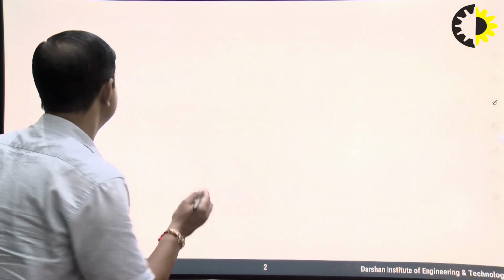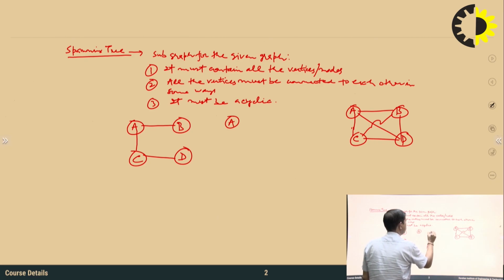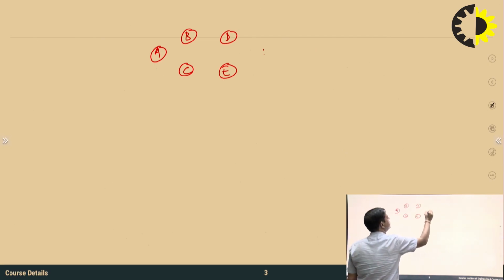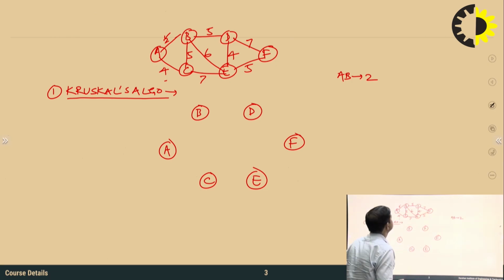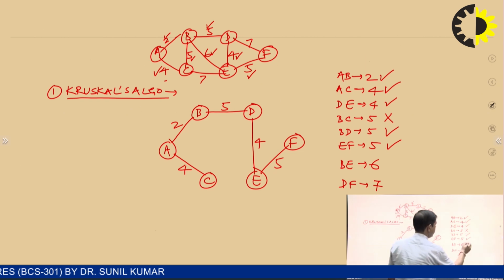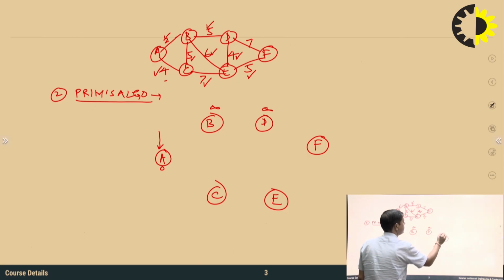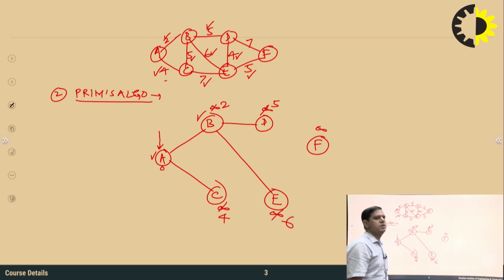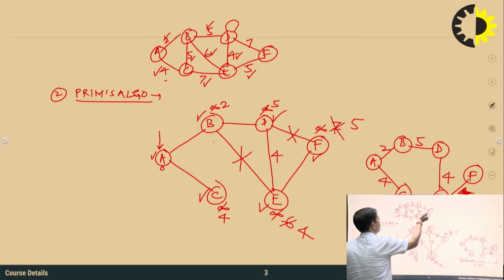SPANNING TREE | DATA STRUCTURES | LECTURE 01 BY DR. SUNIL KUMAR | AKGEC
Dear All,
Please find the links to all five units for DATA STRUCTURES below:

In this lecture, Dr. Sunil Kumar (AKGEC) introduces the concept of Spanning Trees in Graph Theory, a fundamental topic in Data Structures and Algorithms.
The session explains what a spanning tree is, why it is needed, and how it is used in network design, routing, and optimization problems.
🔍 Topics Covered:
• Properties of Spanning Trees
• Minimum Spanning Tree (MST)
• Applications in Networks & Algorithms
• BFS/DFS and Spanning Trees
• Difference between Tree, Forest & Spanning Tree
• Real-world examples
This lecture is part of the Data Structures series at Ajay Kumar Garg Engineering College (AKGEC) for B.Tech students.
🎯 Useful For:
• B.Tech (CSE/IT) Students
• Data Structures & Algorithm Learners
• Competitive Exams (GATE, SSC JE, etc.)